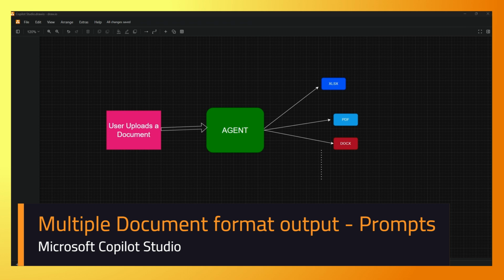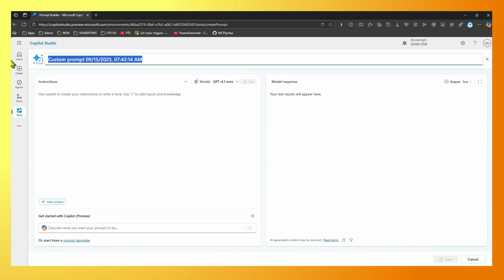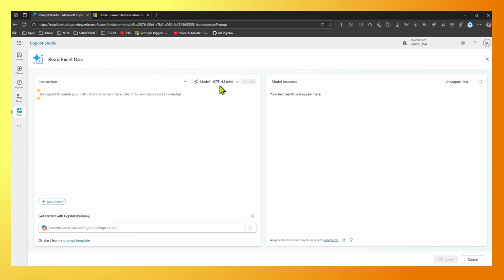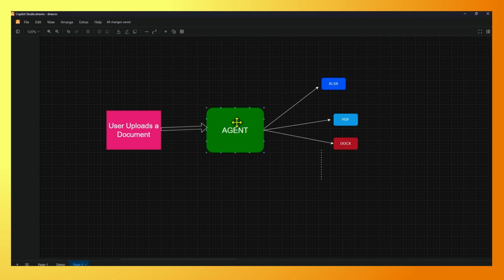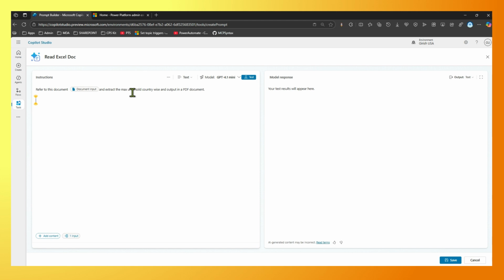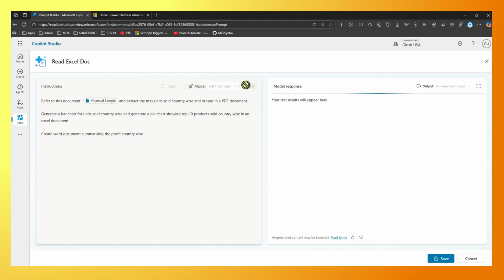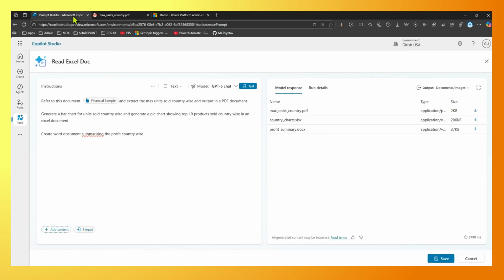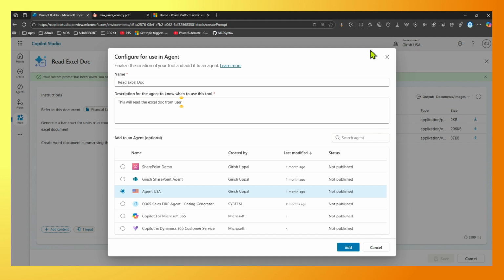How to use Prompts to output multiple documents and use it in Copilot Studio?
This video provides a demonstration on how prompts can be utilised to process a document provided by users and generate multiple documents of differing format as an output.

Girish Uppal explains a use case in which a user uploads an excel document and a word document, pdf document and excel documents gets generated in the transaction.